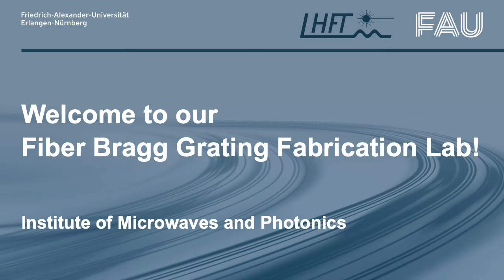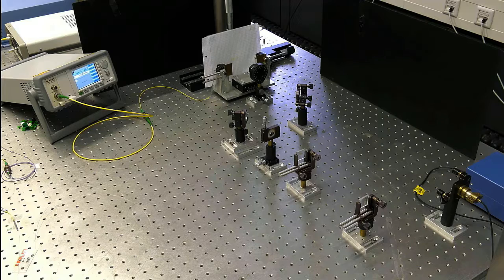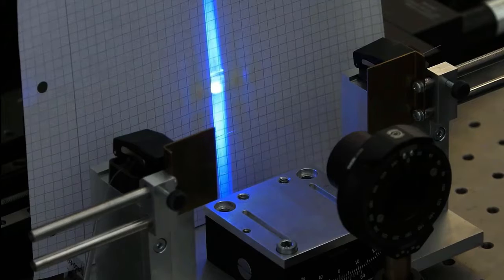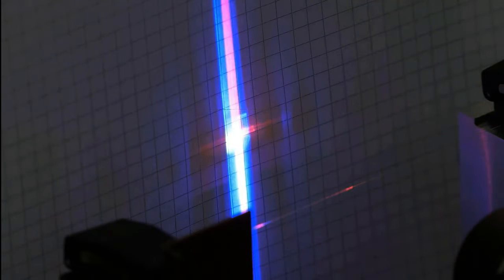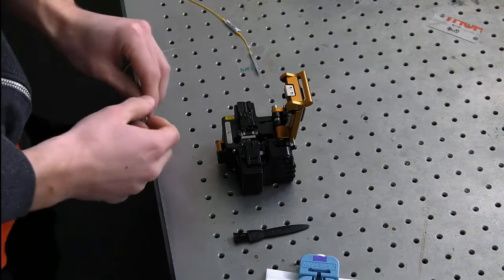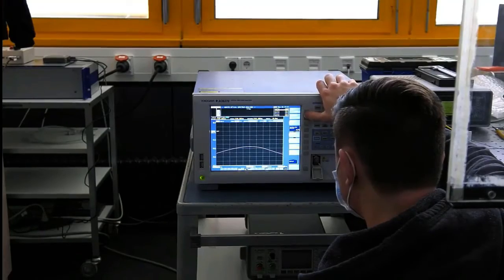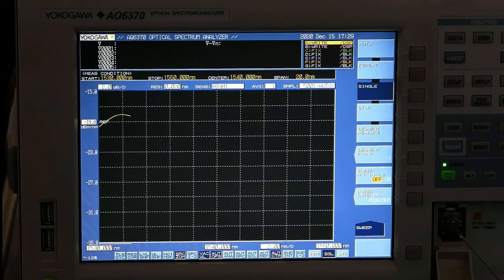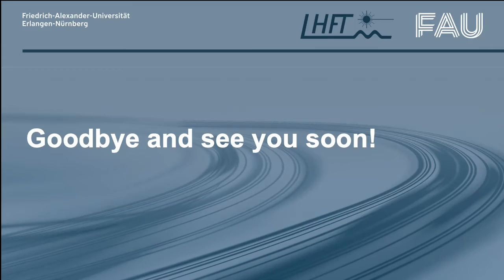How to inscribe a Fiber Bragg Grating?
In our Photonics lab at the Institute of Microwaves and Photonics (LHFT) we are able to inscribe our own Fiber Bragg Gratings (FBG) using an Excimer laser and the phase mask method. In this video, we would like to invite you to our lab und teach you the basics of the inscription process.